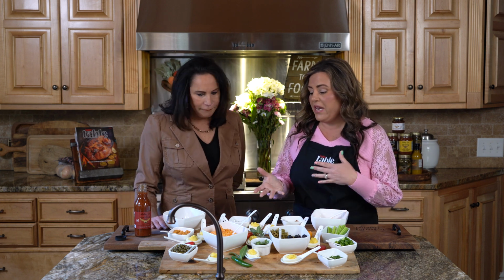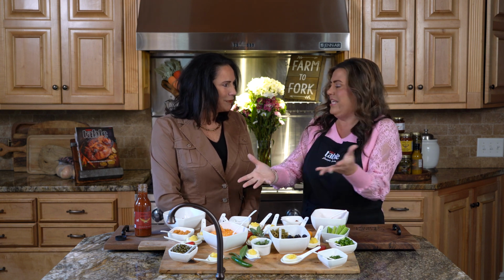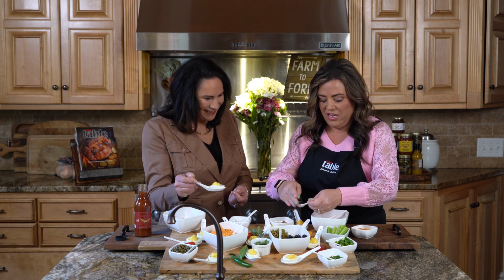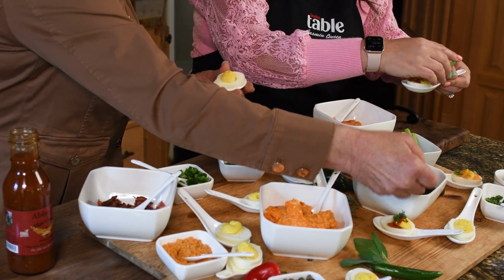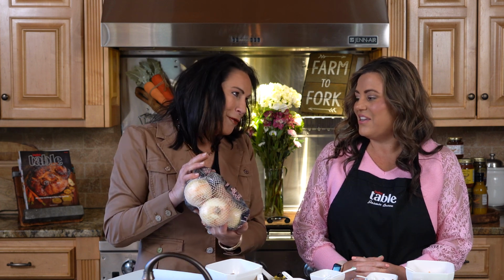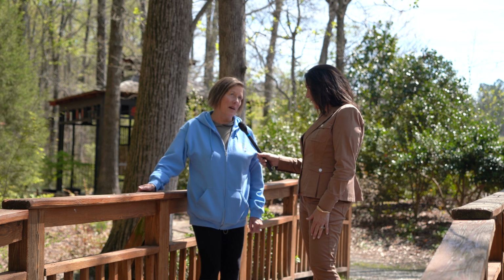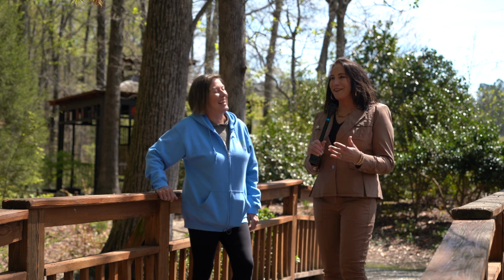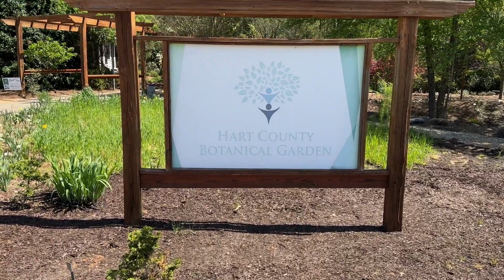Field to Fork April 2023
Enjoy this Spring episode of "Field to Fork" featuring Jasmin Queen from The Ingles Table, Mason Parker with Mason Parker Music & Lorin-Sinn Clark with the Hart County Botanical Gardens. We hope you all have happy Easter!